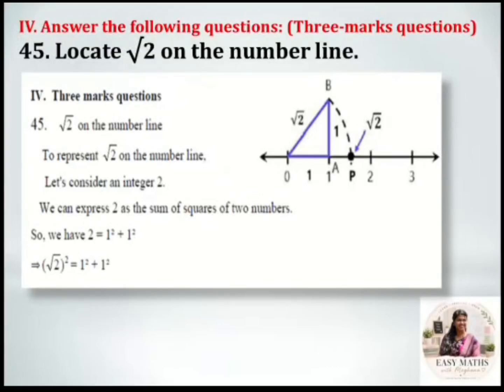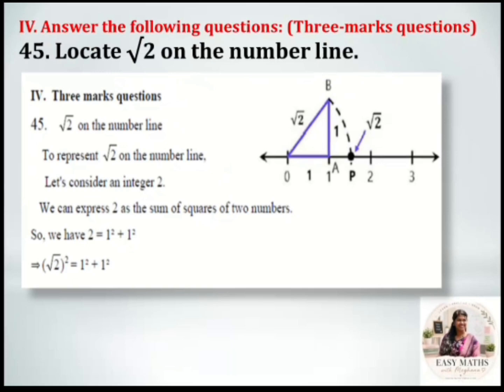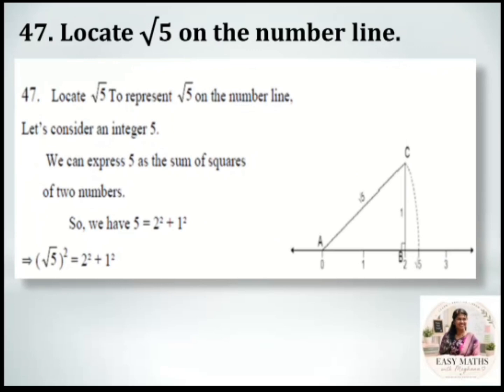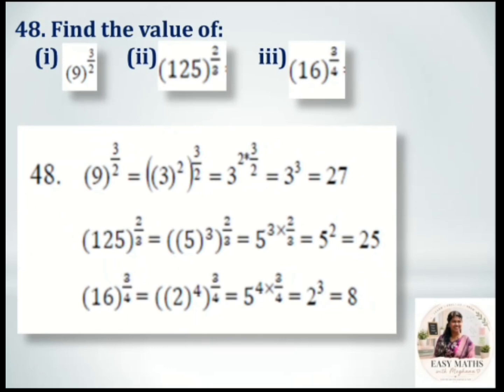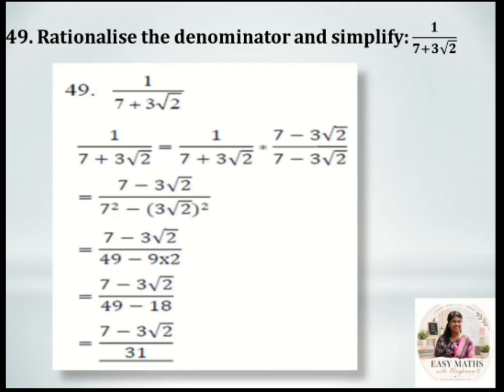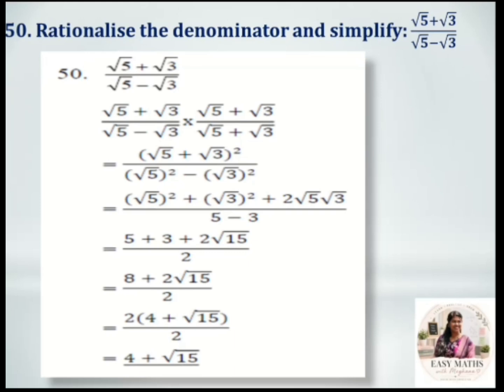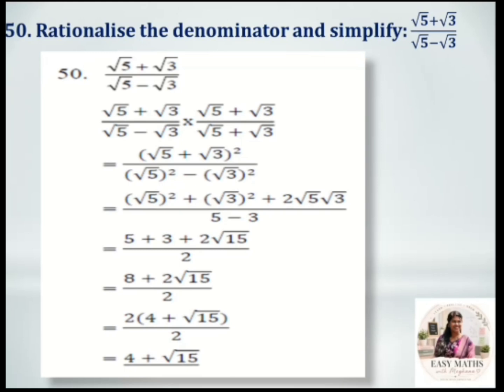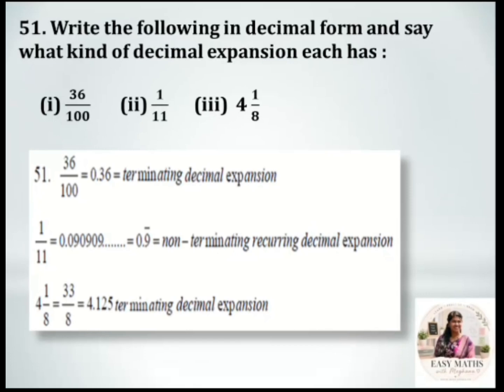Class 9 Math | Number System: LBA Practice - 3 Mark Important Questions | Day 4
# 📚 Class 9 Maths | Chapter 1: Number Systems | Day 4 - 3 Mark Questions

Welcome to **Day 4**! We are entering the "Deep Dive" phase of our series.

Three-mark questions require a mix of calculation and conceptual explanation. We will use our LBA method to ensure you don't just solve the problem, but understand the underlying logic required for these mid-length questions.

* Step-by-step solutions for slightly complex problems.
* Formatting your working clearly for maximum marks.
* Key concepts that frequently appear in 3-mark sections.